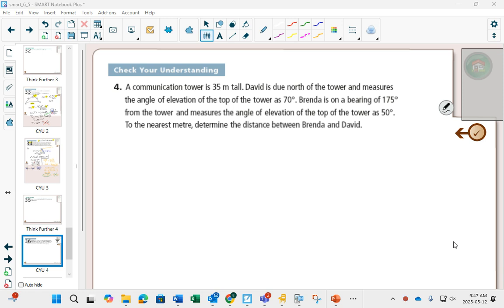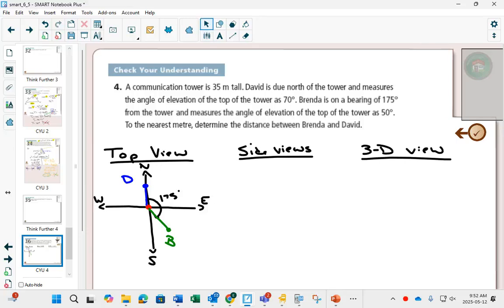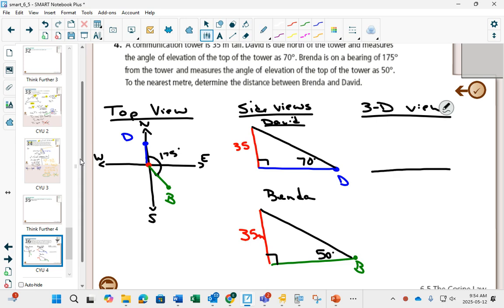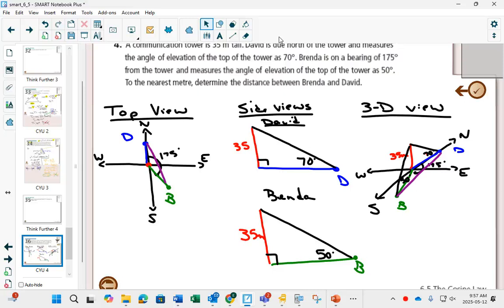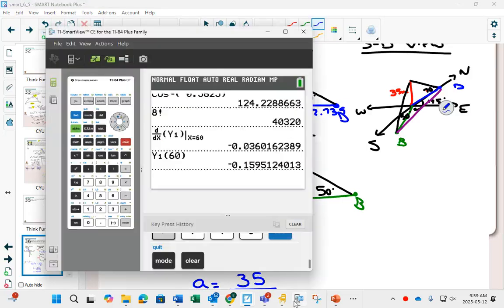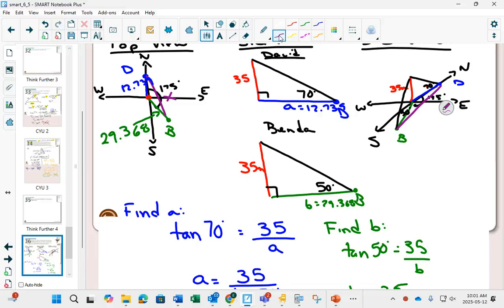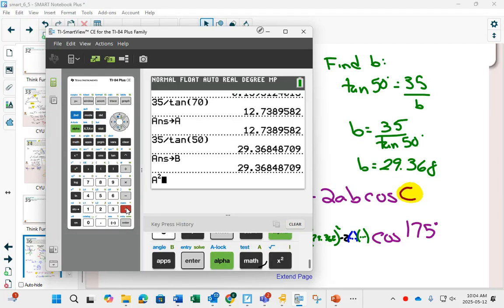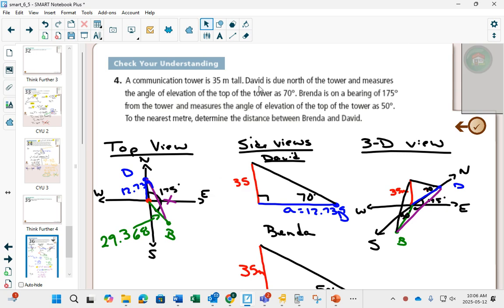30SP P2 6 5 Example 4